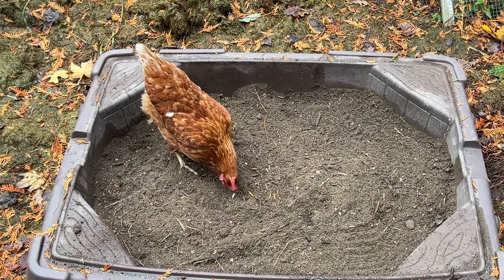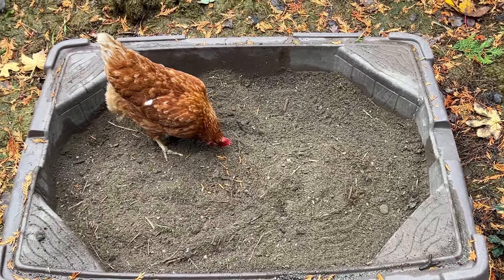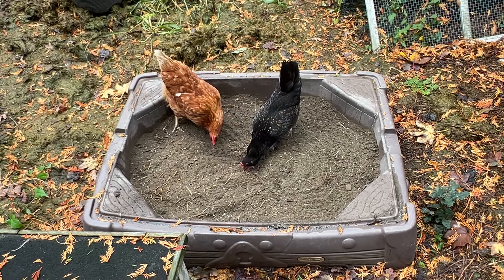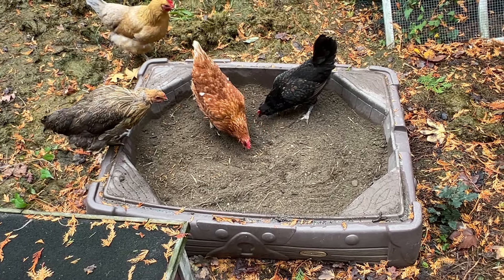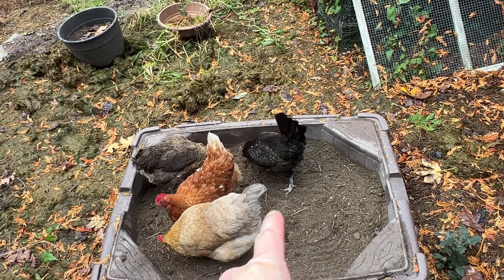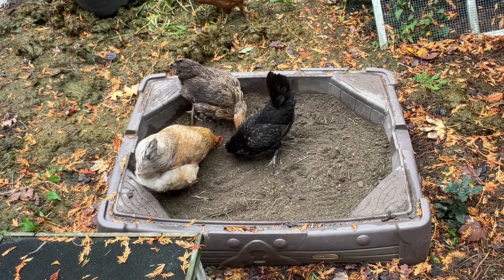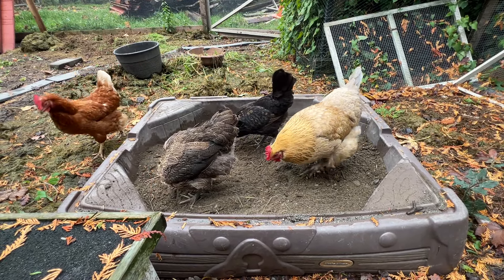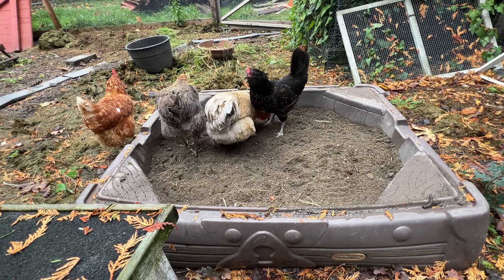Bonus sandbox video. The girls absolutely love the entertainment it brings.